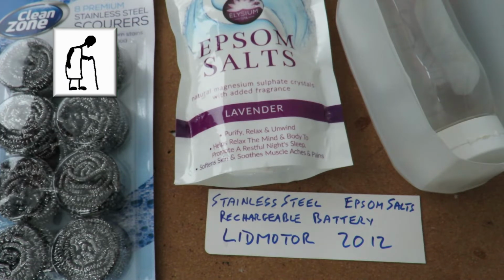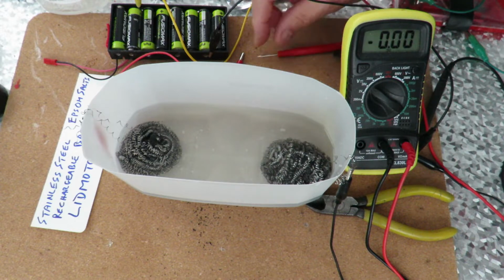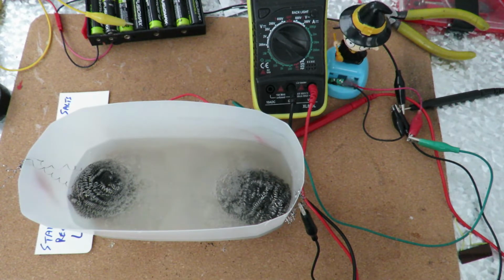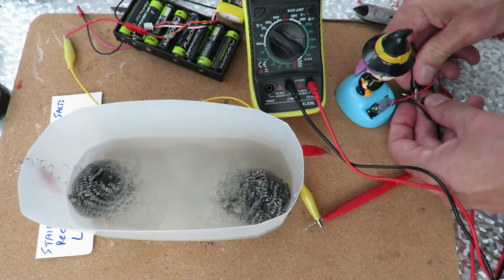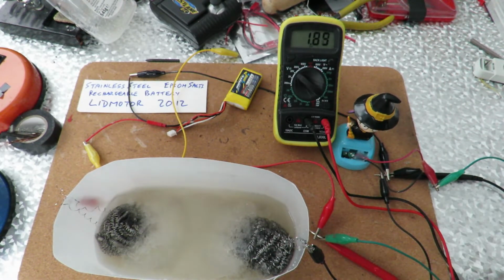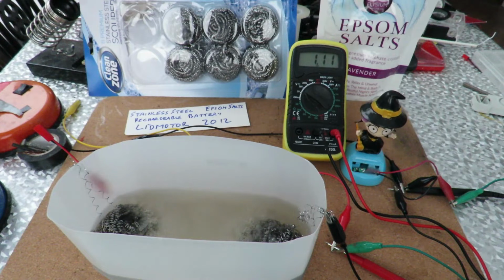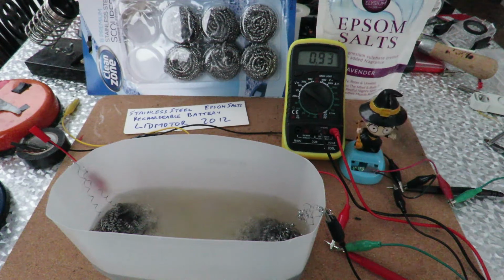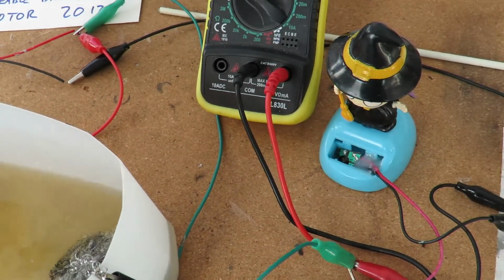Stainless Steel and Epsom Salts Battery experiments using a solar wobbler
This project wanders off topic a bit but the general idea will be to make some batteries and demonstrate them working using a solar wobbler with the solar panel removed.